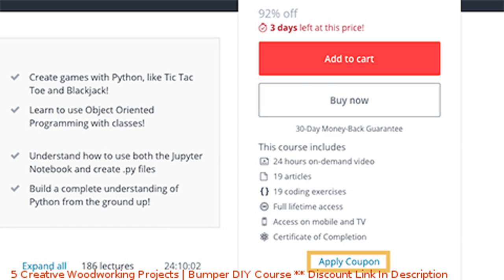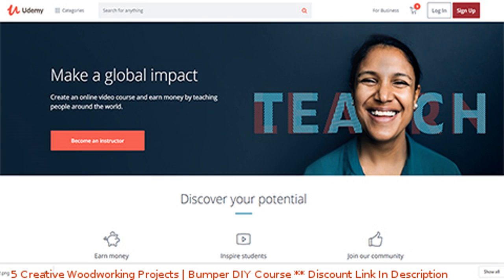5 Creative Woodworking Projects | Bumper DIY Course coupon - udemy discount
5 Creative Woodworking Projects | Bumper DIY Course discount

Price: $59.99

Simple planter, decorative planter, stackable vegetable planter, small aviary (animal enclosure) and bird table.